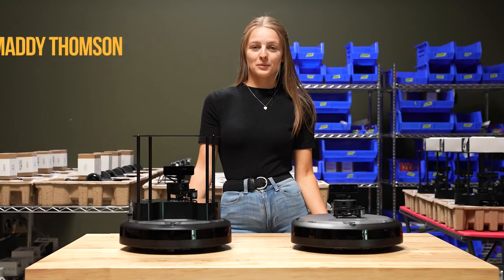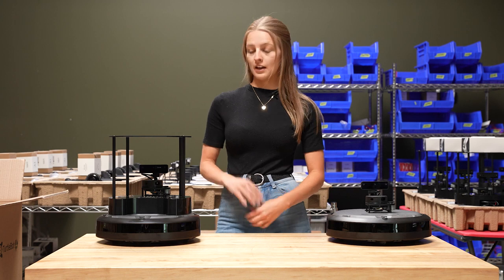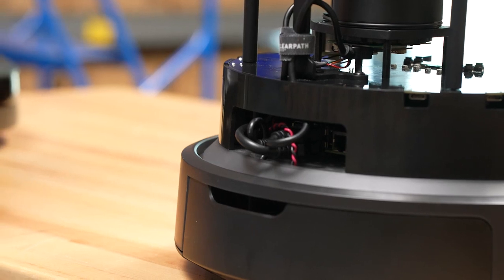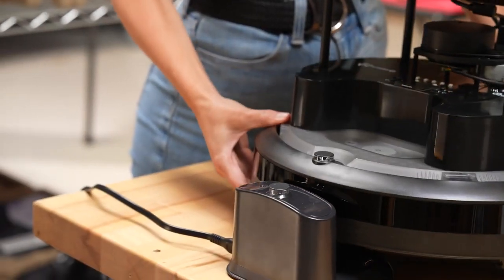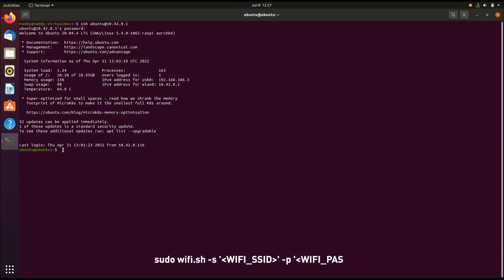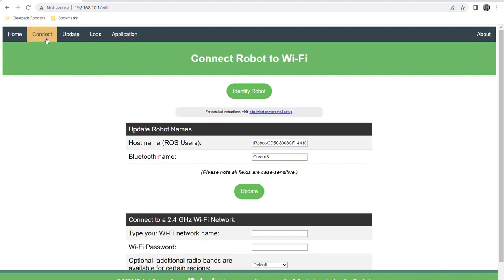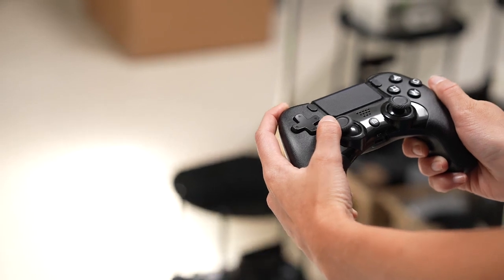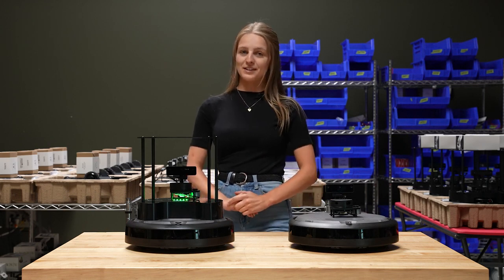CLEARPATH ROBOTICS TURTLEBOT 4 ROBOT EDUCACIONAL UNBOXING & INICIANDO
CLEARPATH ROBOTICS TURTLEBOT 4
UNBOXING & INICIANDO
Product Highlights
Robô móvel Clearpath TurtleBot 4 (montado)
Coding Robots
Wi-Fi, Bluetooth® Low Energy, or USB to Ethernet host.
Plataforma Robot Educacional iRobot Create 3
Desenvolvimento de robôs móveis da iRobot para aprender ROS 2
Possui uma câmera Oak-D-Pro, portas de alimentação e USB acessíveis e um display OLED
Plataforma robótica de código aberto para aprendizagem e desenvolvimento
Equipado com uma placa de montagem superior para fácil integração
Aplicações
Mapeamento e navegação
SLAM
Sistemas Multirobôs
Teleoperação